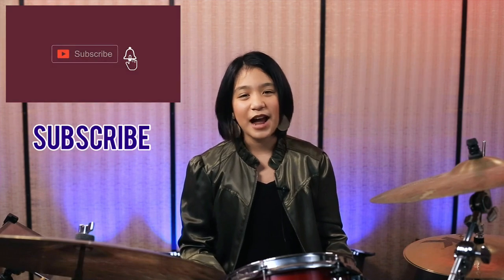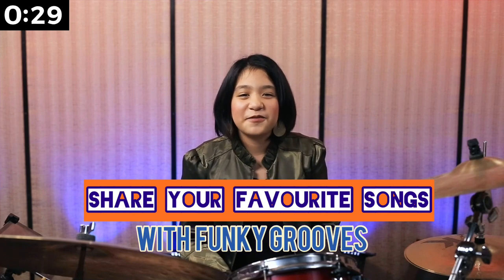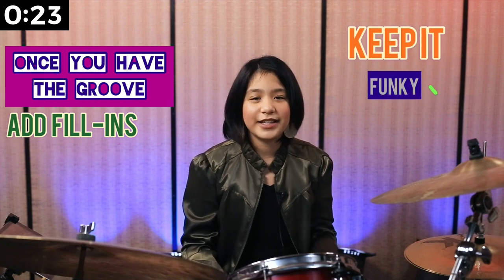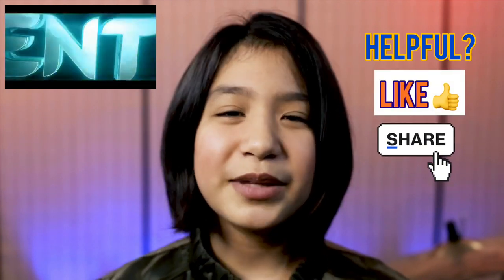Funky Drummer - James Brown Groove - Better Drums - Drum Lesson #130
Want to learn funky James Brown groove? Here is another of my favorites, Funky Drummer, and it's one you can learn and master in no time. Better Drums is a series of short drum lesson usually around 60 seconds or 1 minute. In this drum lesson, I want to help you learn drums, it's a drum instruction video and we are looking at a James Brown drum groove and learning how to apply it to things we do on the drums. If you want to get started with funky drumming this is a great place to start. James Brown and the drummers and grooves that are in his music are pioneers of funk and funky drumming. These grooves can be challenging to learn on the drums, but they are fun to play and something every drummer should explore at some point. I hope this video will help you as you learn to play funky groove and the groove from Funky Drummer from James Brown.

Learn to read drums, download a free copy of Better Drums: The 10 Week Church Drummer Challenge

Got a topic or questions. I'll try to include it in upcoming videos.

Content by Harald Huyssen. Harald is a professional drummer and educator based in Manila Philippines. He is the drummer for popular pop/rock group Shamrock (Alipin, Haplos, Nandito Lang Ako, Sana, Ngiti and hit remakes of Naalala Ka, Hold On, Paano) & gloryfall Harald is also a faculty member at University of Santo Tomas Conservatory of Music.

This video was recorded end of 2020 at Truesound Recording Studio in Antipolo City, Philippines.